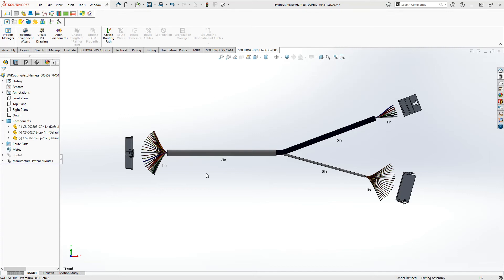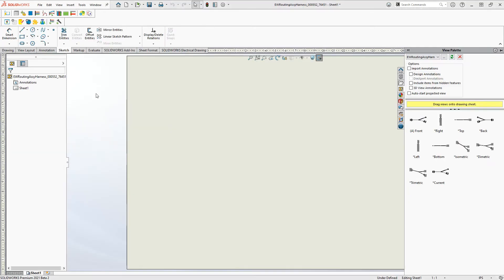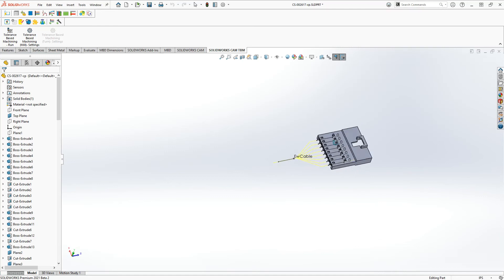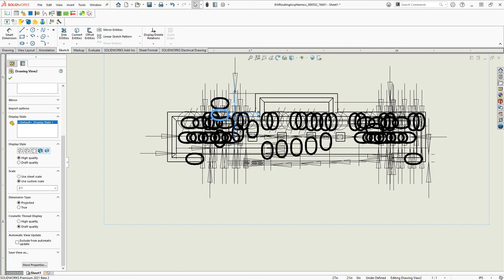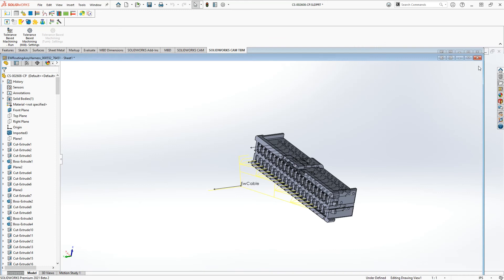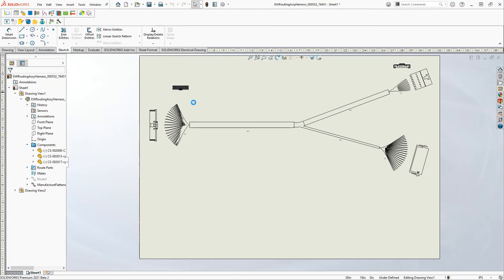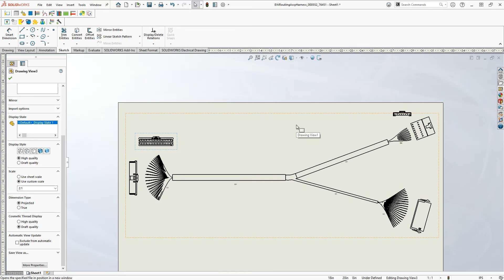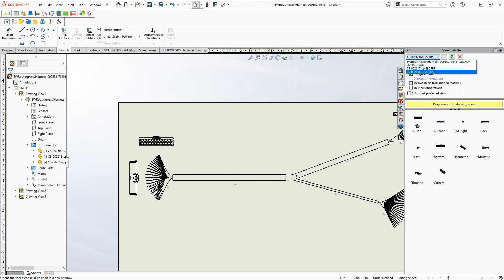Adding various connector views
A quick video on how to add additional views of your connectors within a flattened drawing of your 3D harness.